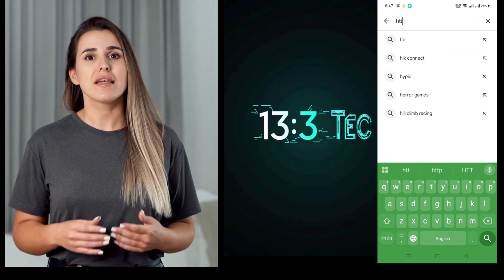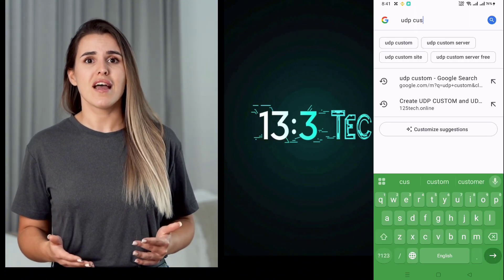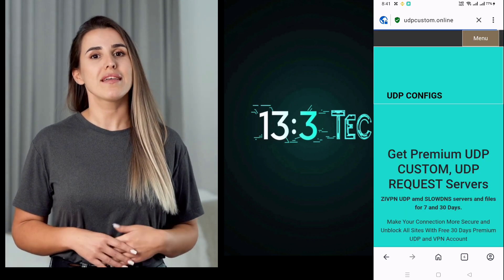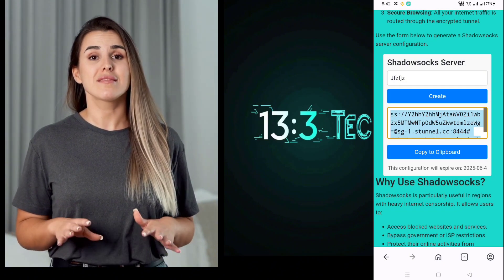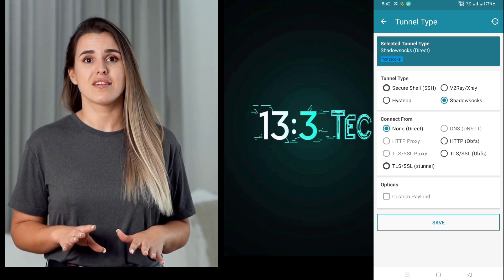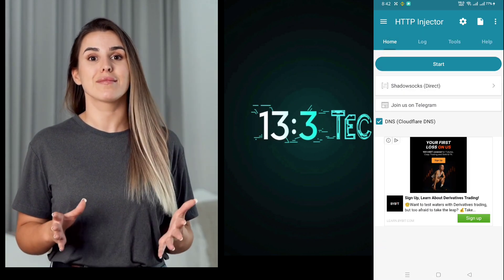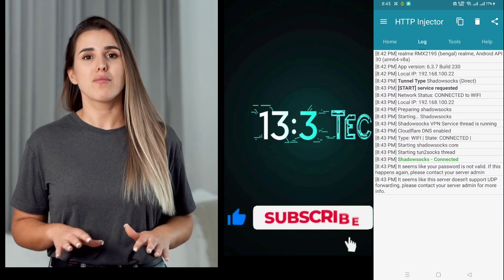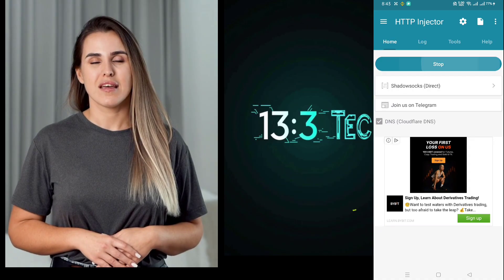How to Setup Shadowsocks Server on HTTP Injector VPN | Fast & Secure Internet 2025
Learn how to create a free Shadowsocks server and use it with the HTTP Injector VPN app for secure, fast, and private internet access. This step-by-step guide will walk you through installing HTTP Injector, generating a Shadowsocks server using the UDP Custom website, and configuring it for reliable browsing in 2025.

🛡️ What You'll Learn:

How to install HTTP Injector VPN

How to create a Shadowsocks server from UDP Custom

How to configure and connect via Shadowsocks on HTTP Injector

Enjoy encrypted, unlimited internet access for free!

✅ Perfect for beginners or anyone looking to boost their online privacy and speed.